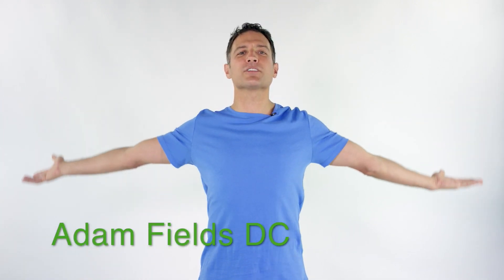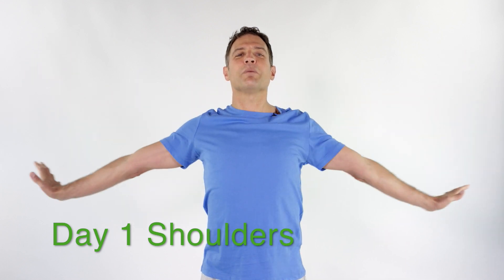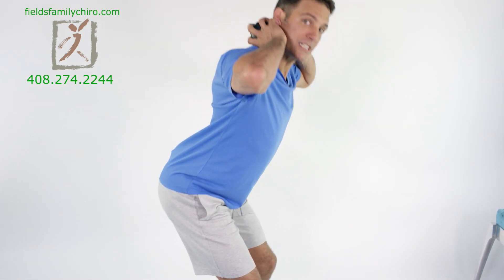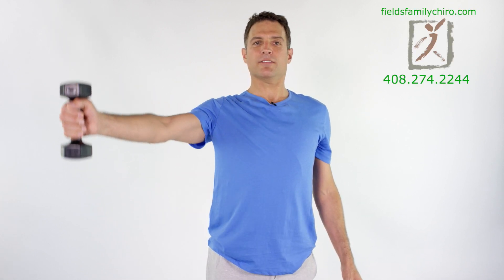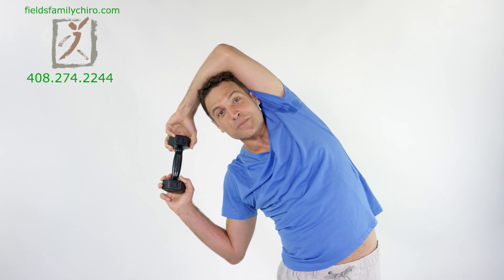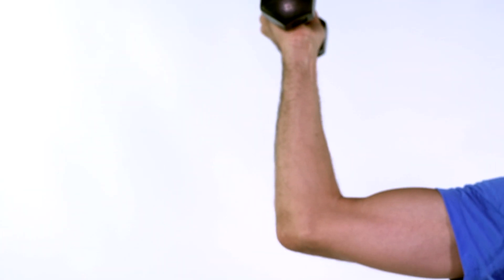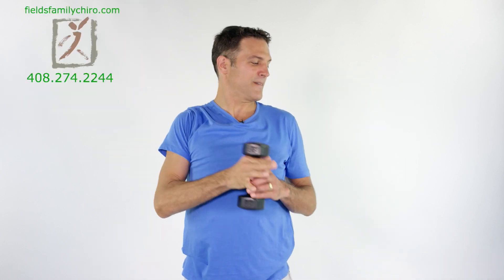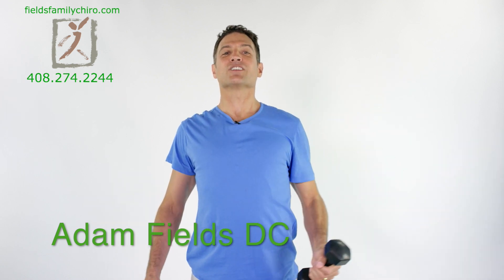Strong Shoulders 1 of 4 with Scapular Stabilization, Rotator Cuff and Deltoid Strength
Do you have shoulder popping, clicking, pain or just want to have great mechanics and strong shoulders?  I was a chiropractor with torn glenohumeral ligaments and rotator cuff muscles as seen on an MRI.  What I am giving you here  are the exercises that helped me and have helped my patients with acute and chronic shoulder injuries.   The exercises and stretches are focused on the rotator cuff muscles and the scapular (wing bone) stabilizers.  Some of the muscles worked are the supraspinatus, teres minor, rhomboids, anterior deltoids, lateral deltoids, posterior deltoids, serratus anterior and inferior trapezius muscles to name a few.

Be cautious by starting with light weights and slower repetitions. You can also do the videos that don't involve using weights but will give you a safer workout. If these are too much for you, stop and give us a call.  Also check out ESWT (extracorporeal shockwave therapy) as one of our treatment possibilities. With shockwave therapy, we can effectively break up scar tissue in places like the biceps tendon or the joint capsule. Angiogenesis (blood vessel proliferation) comes in and new collagen is formed. It's well researched and, with a practitioner that knows the nuances of the shoulder joint, is a very effective tool to use on the path back to strength and flexibility.

This series does not have the views that the TMJ or ETD videos have but I can say that I am most proud of this series because I know how hopeless a shoulder injury can be. Without the right care, they can last for years upon years.  With these videos, consistence, caution and a good healthcare provider there is hope for weak and damaged shoulders.

Dr Fields is a practicing chiropractor in Northern California and can be reached for telehealth or in-person consultations by going and clicking "book online".

0:00 Start
0:03 Welcome To Day One Of Your Strong Shoulders
0:05 Circles
0:51 Pinch
3:19 Rotator Cuffs
4:30 Good Mornings
5:10 Rotators
6:12 Set of Good Mornings
6:59 Three Different Ranges of Motion
9:09 Set of Arm Raises
10:27 Tricep Stretch